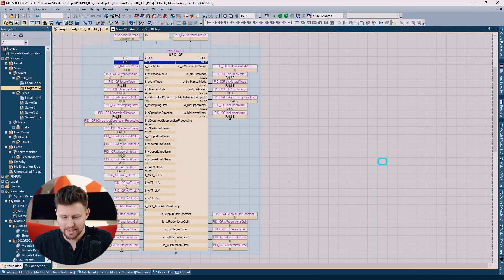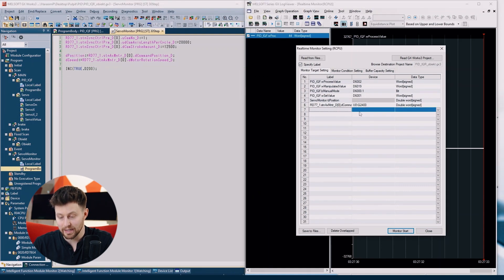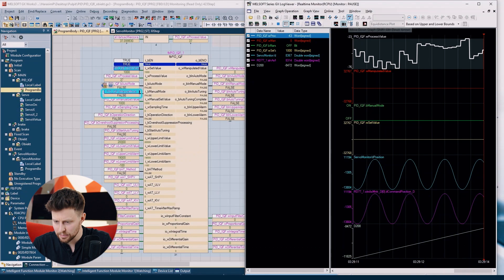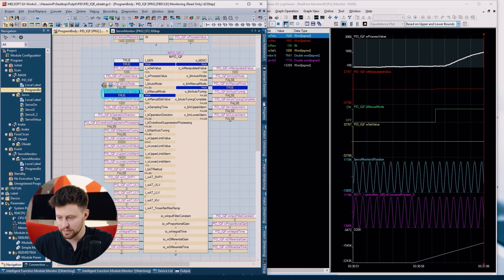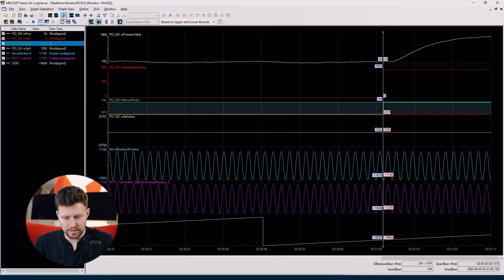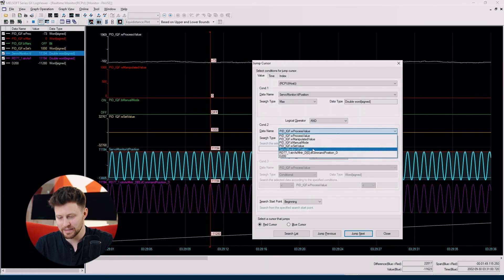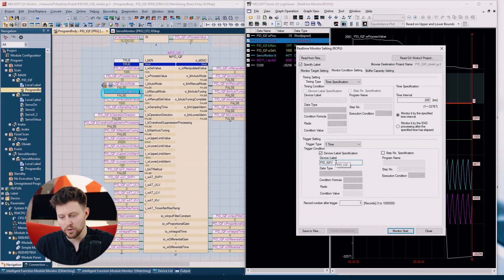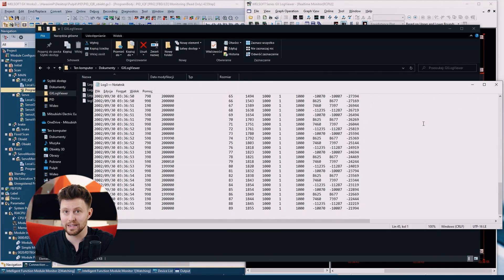Real Time Monitor | Mitsubishi Electric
In this episode you will learn about one of the most important tools in our engineering software - the Real Time Monitor!
With this tool you can precisely inspect the behavior of variables in the project, how they change in time, how they influence each other. And It's all delivered in user-friendly graphic form... and also super easy to use. We cover all the basics, how to launch Real Time Monitor, how to scale generated graphs, how to use cursors and their values. And how to search for particular conditions and dependencies between variables in our project.